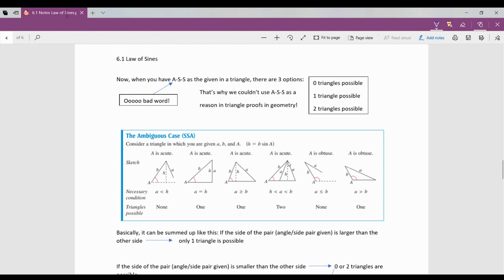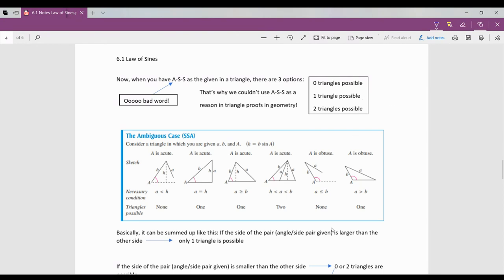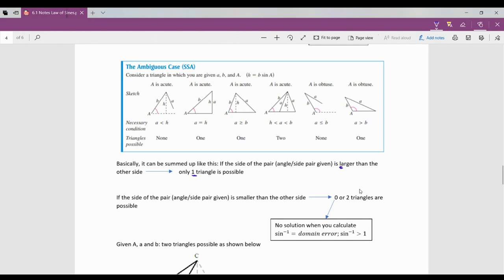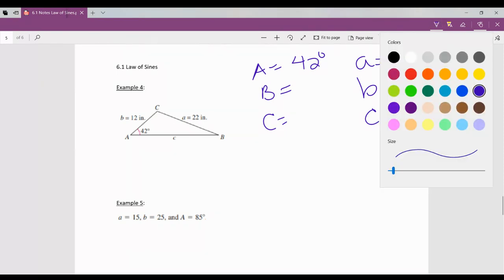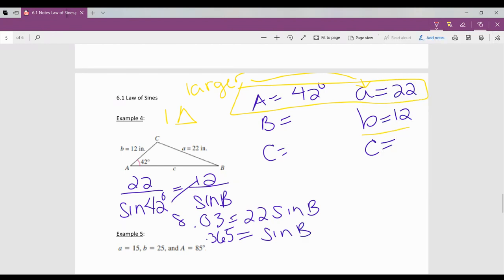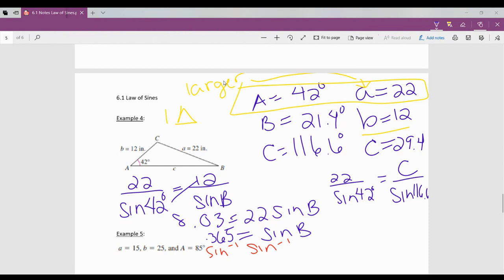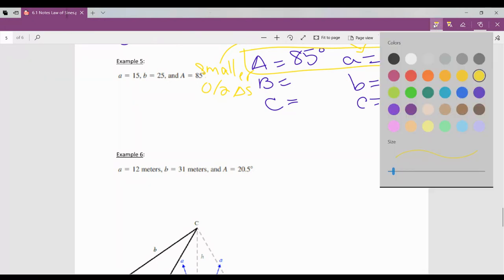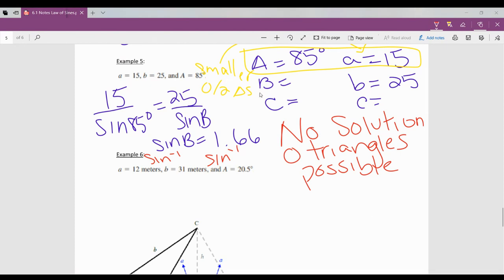6.1 Law of Sines part 2 SSA